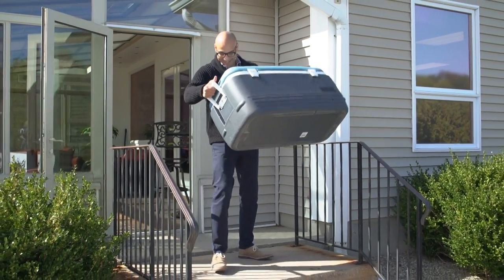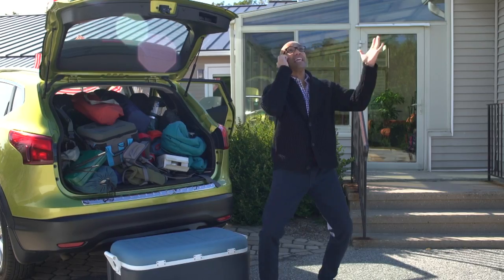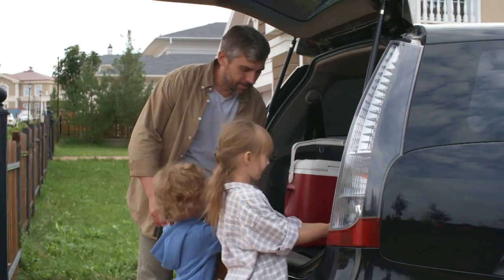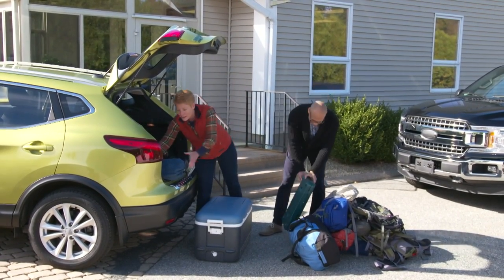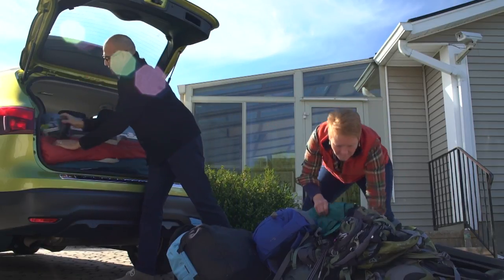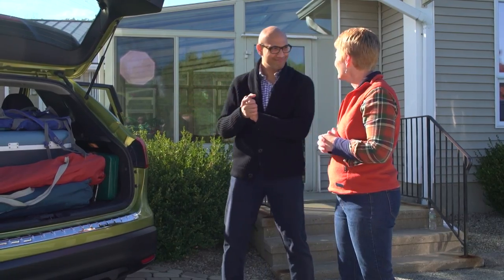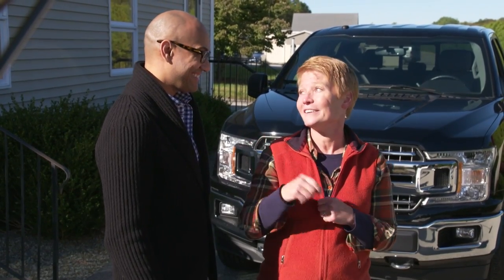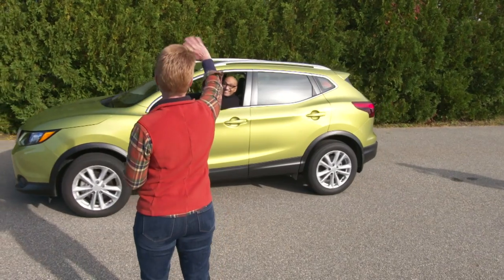How to Pack Your Car Like a Pro | Consumer Reports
Ever feel like you just don’t have enough cargo space in your car? Consumer Reports’ expert offers tips for maximizing space—while keeping you safe—on your next road trip